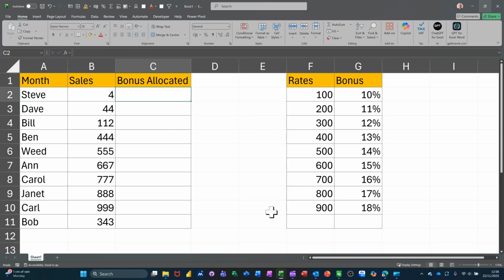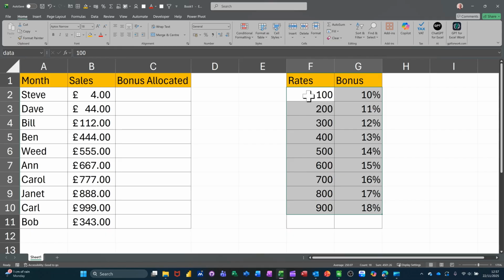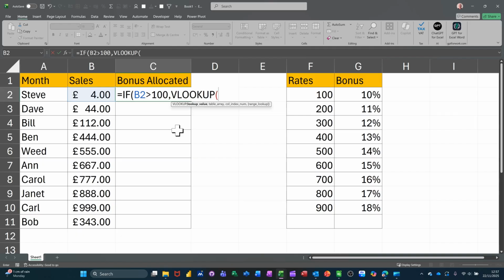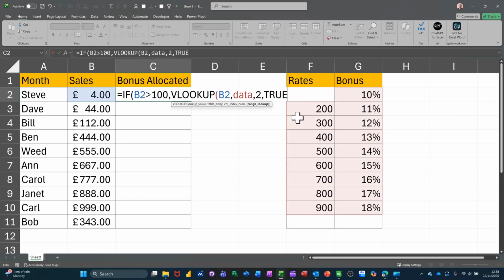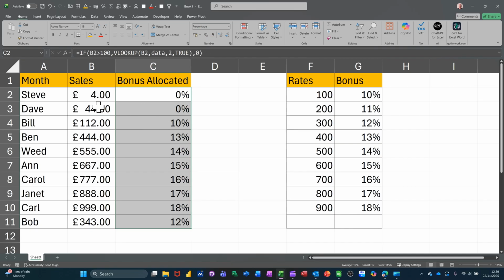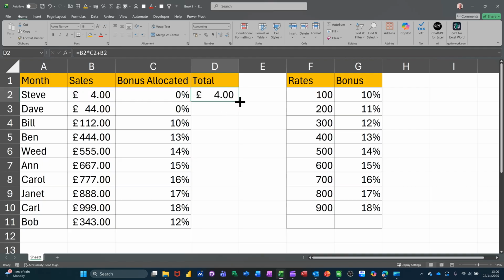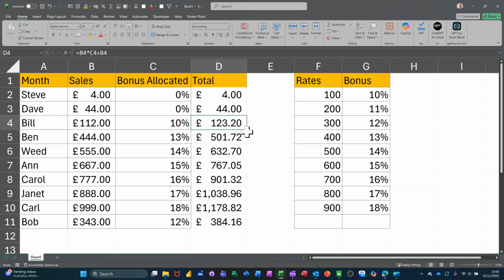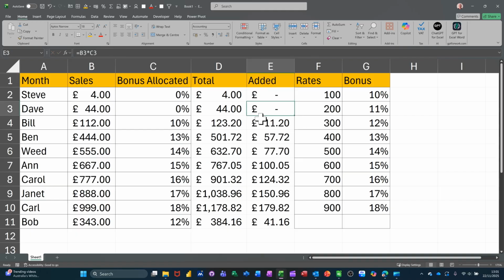How to Give Bonuses in Excel with One Formula!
In this video I will explain how to use an IF function to trigger different bonus values.  This is an IF with a VLOOKUP. How to Give Bonuses in Excel with One Formula!

Microsoft Excel tutorials. In this video, I'll show you how to combine an **if statement excel** with a **vlookup in excel** to determine sales bonuses. This **excel tutorial** provides **excel tips** and **excel tricks** for making **ms excel** easier to use effectively, showcasing how these **excel functions** work together.